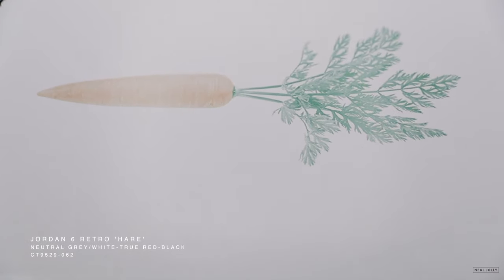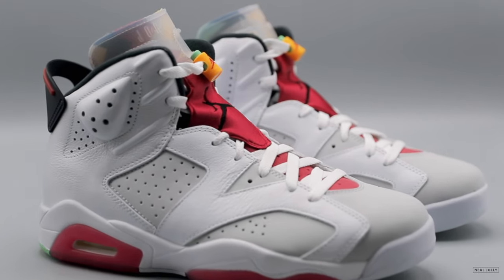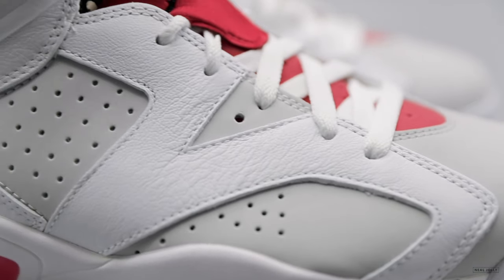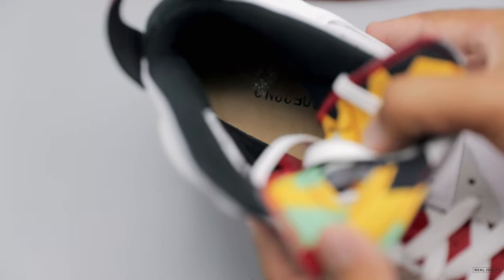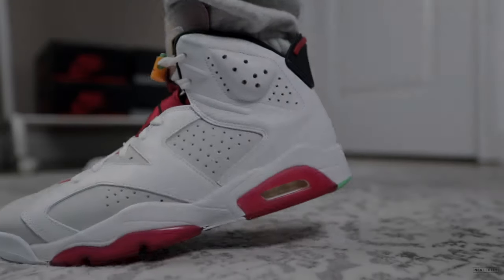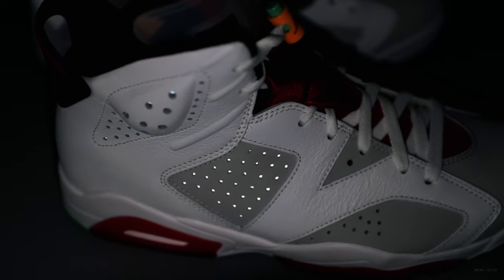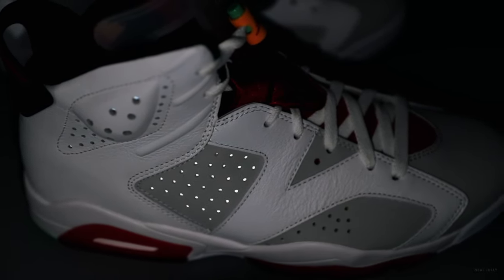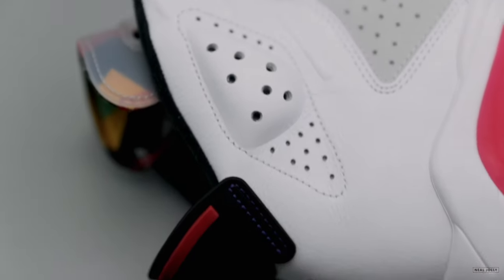HOW GOOD ARE THE JORDAN 6 HARE? IN-DEPTH REVIEW & ON FEET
What is up, guys! In today's video we are unboxing, reviewing, and giving you guys an on foot look of the 2020 Air Jordan 6 Retro 'Hare'...
What are your thoughts on this sneaker? Are you a fan of this 'Hare' colorway?

Manufacturer Sku: CT8529-062
Colorway: NEUTRAL GREY/WHITE-TRUE RED-BLACK

Manufacturer Sku: CT8528-002
Colorway: NEUTRAL GREY/SUMMIT WHITE-PINK FOAM-SUMMIT WHITE